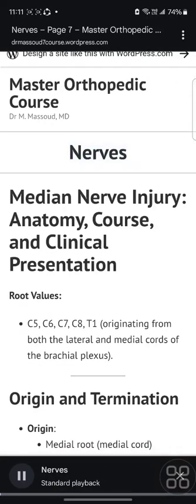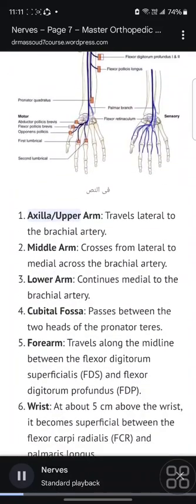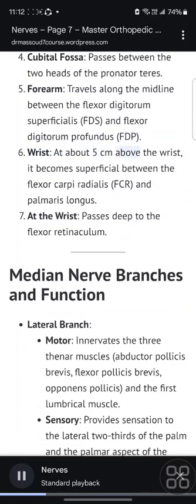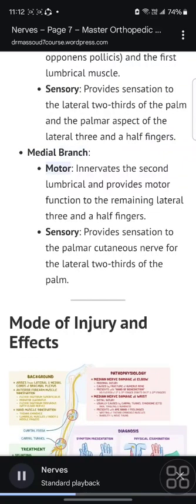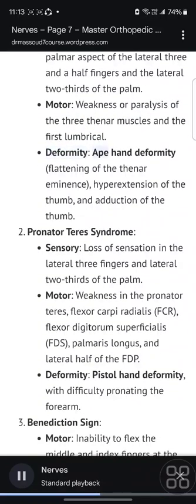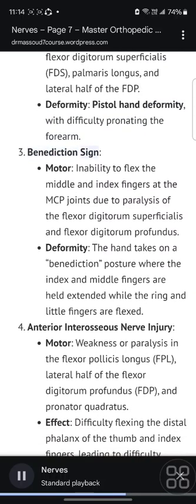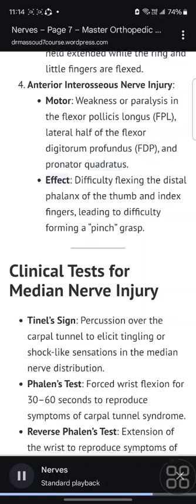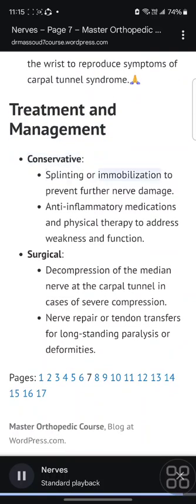Median nerve injury